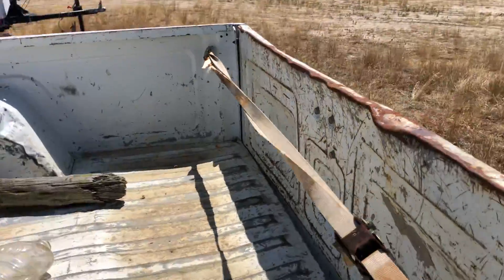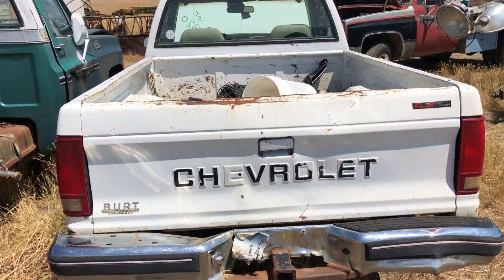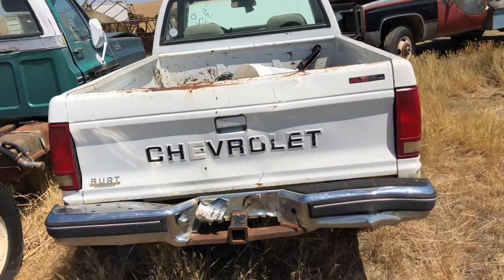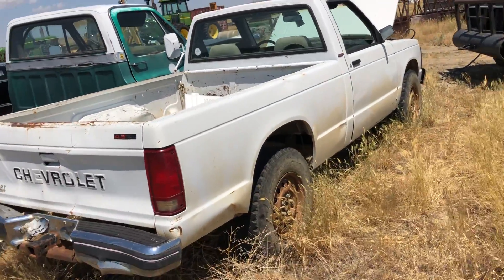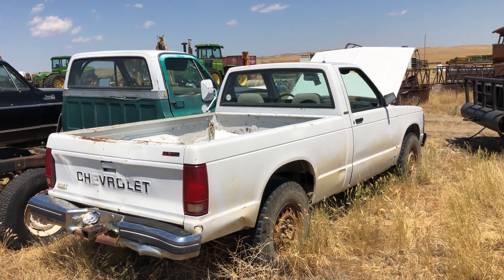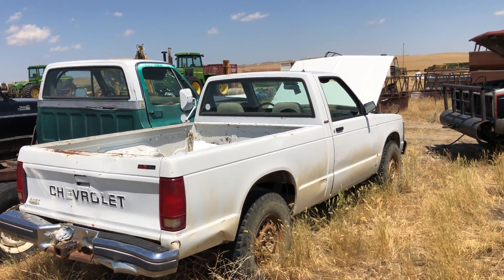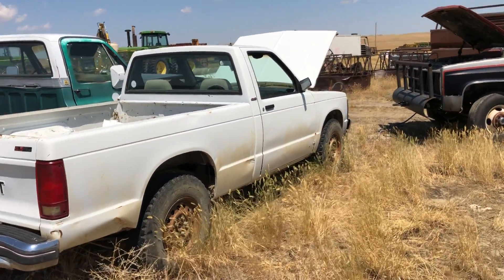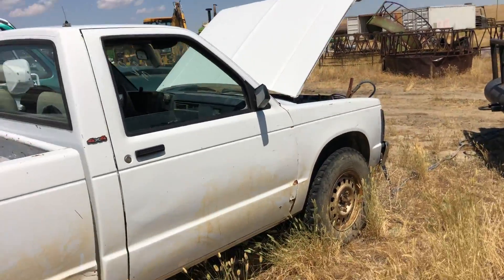July 7, 2021